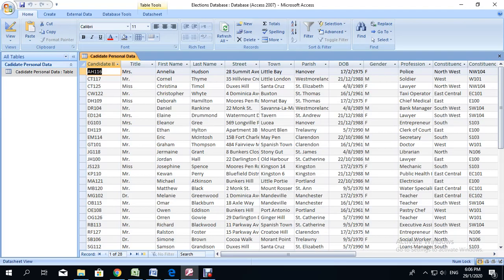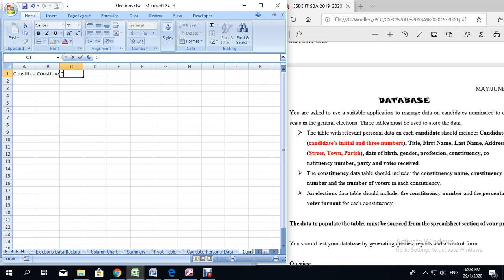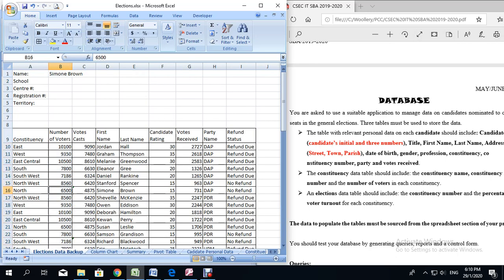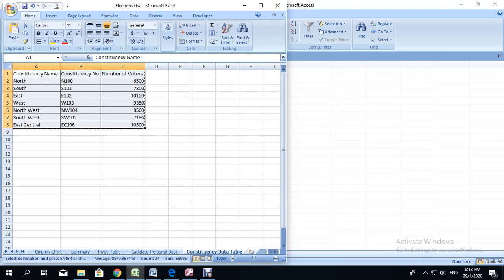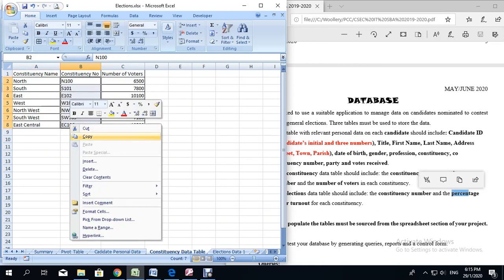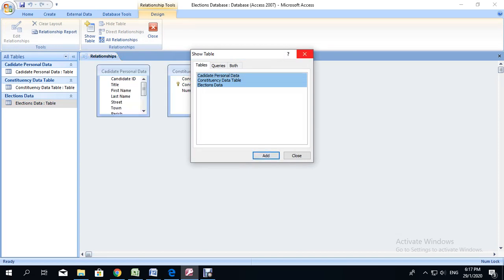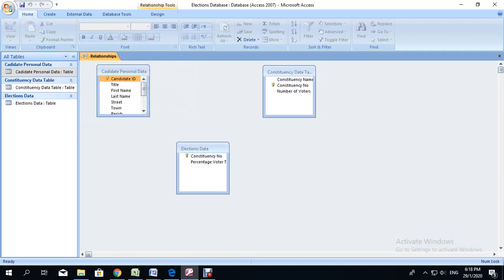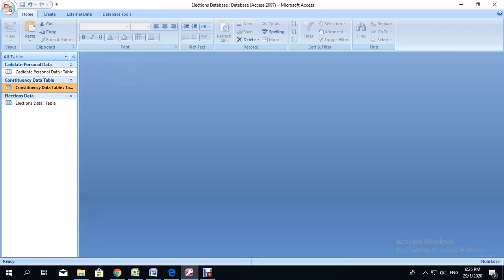CSEC IT: Elections SBA | Creating Tables Using Excel and Relationships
This video demonstrates how to create additional database tables using excel as well as how to create the relationships between the two tables.